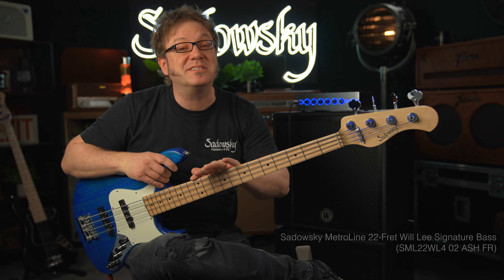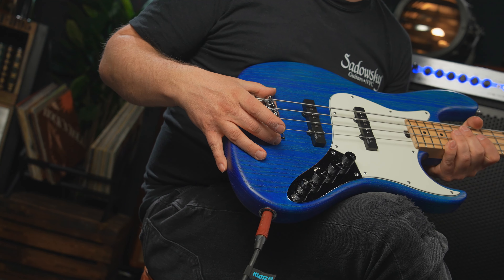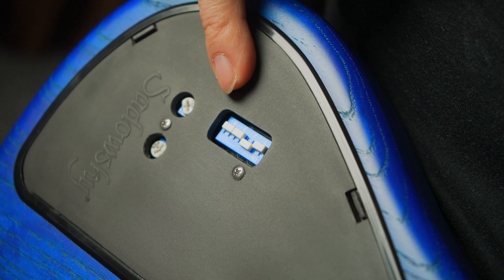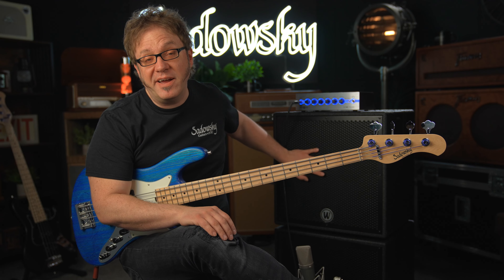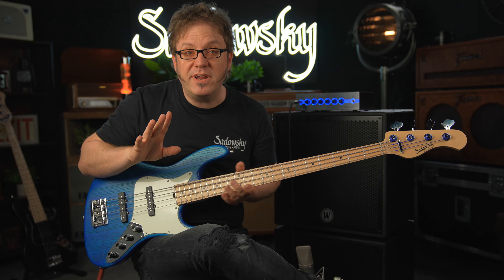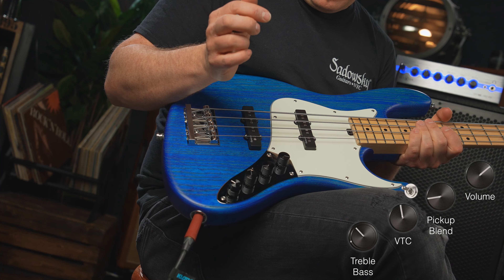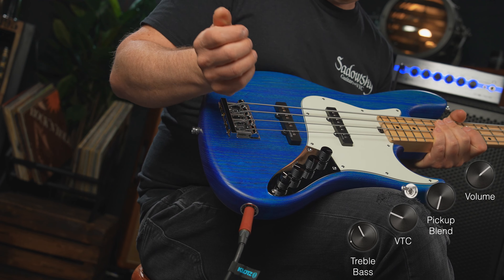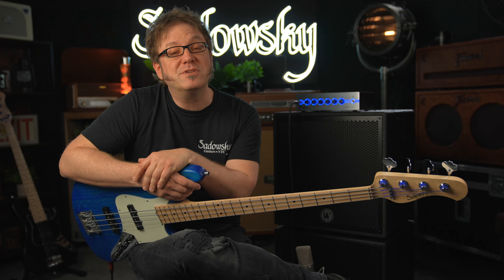Mastering Bass Perfection: Sadowsky MetroLine Will Lee Signature 4-String Model | Made in Germany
Sadowsky MetroLine 22-Fret Will Lee Artist Line, Swamp Ash Body, 4-String - Ocean Blue Transparent Satin Finish | Article Code: SML22WL4 02 ASH FR

Discover the Sadowsky MetroLine Will Lee Signature bass in Ocean Blue Transparent Satin, presented by Lars Lehmann for Sadowsky Germany. This bass is a testament to precision craftsmanship, featuring an American Swamp Ash body, a bolt-on Maple neck with a Maple fretboard hosting 22 nickel silver frets. With a J/J pickup configuration, true bypass active electronics, and a custom Will Lee preamp, this bass delivers the iconic Sadowsky tone – a perfect blend of powerful lows, balanced mids, and sparkling highs. The innovative mid-boost feature adds punch at 500 Hz and 800 Hz. With Vintage Tone Control, treble and bass boost, and Sadowsky's Quick Release Bridge, this bass offers exceptional playability and control. Embrace the future of bass with the MetroLine Will Lee Signature bass – where modern sound meets classic design. Visit "sadowskybass.com" for more information.

Specs:
Sadowsky MetroLine 22-Fret Will Lee Artist Line Bass
Right-hand version
4-string electric bass
34" (864 mm) long scale
Bolt-on construction
American Swamp Ash body
Maple neck
Maple fingerboard
12" fingerboard radius
Sadowsky Just a Nut III
1.45" (36.8 mm) nut width
22 nickel silver frets (width: 0.094" (2.4 mm) / height: 0.051" (1.3 mm))
Passive Sadowsky J-Style pickup (neck)
Passive Sadowsky J-Style pickup in 60s position (bridge)
Custom Will Lee Peamp (on/off mid-boost, choice of 500 Hz or 800 Hz, wide or narrow bandwidth)
Controls for Volume / Balance / Vintage Tone Control (P/P) / Treble and Bass (stacked)
midboost switch
Push/pull function at VTC knob for preamp bypass
Sadowsky Light machine heads with open gear
Sadowsky S-security locks
Sadowsky bridge with quick string release
Chrome hardware
Sadowsky Blue Label 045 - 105 strings
Blue Transparent Satin finish
Parchment pickguard
Weight ca. 8.9 lbs (4.0 kg)
Incl. Sadowsky Fretboard Protector
Incl. hex key tools and individual Certificate of Authenticity
Incl. Sadowsky Portabag (SAC BAG BASS PORTA)

Or check your local dealer for availability.

00:00 - Intro Jam
00:28 - Introduction
00:36 - Specs
01:42 - Sadowsky - Will Lee Preamp
03:10 - Sound Examples
06:58 - Outro
07:28 - More Sadowsky Products